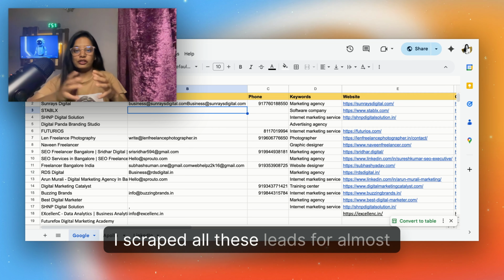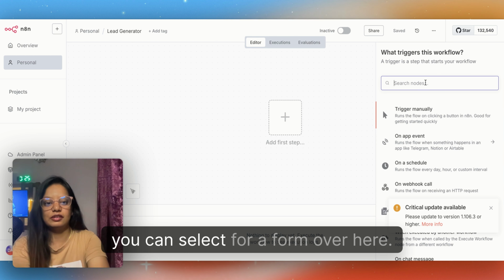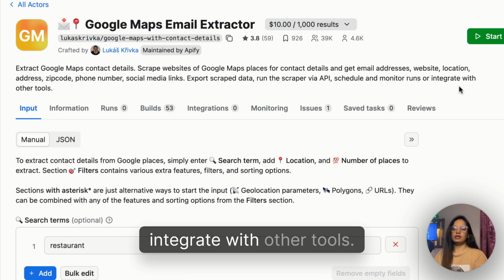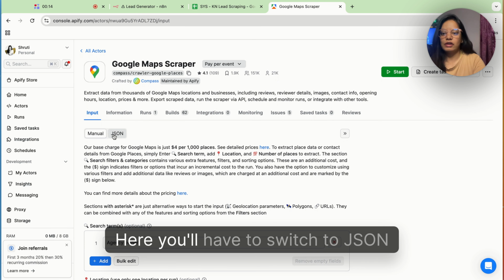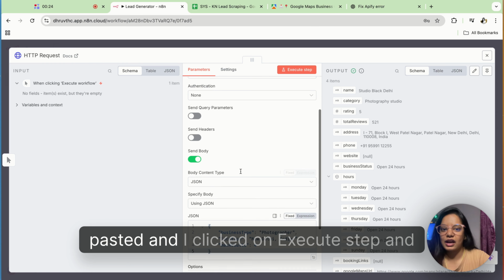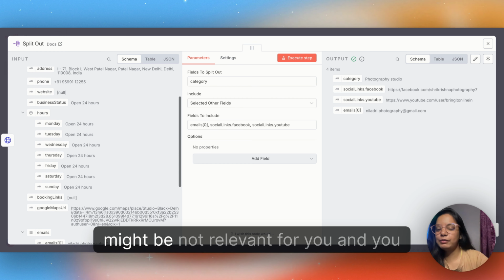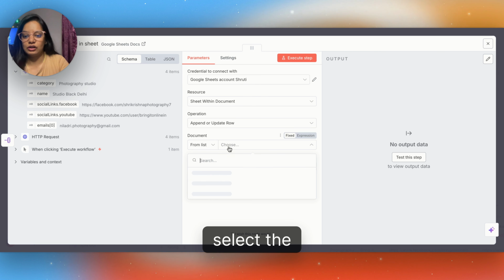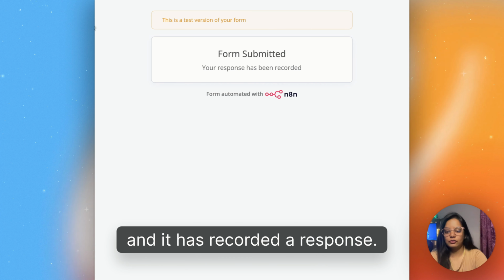The Ultimate Guide to n8n AI Agents for Free Lead Scraping & @Apify (Template included)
How to Get Unlimited Leads For Free Using N8N (Template included)

a.i. lead generation
ai in lead generation
google my business lead scraper
generate more leads from google my business
how to generate leads through google my business
how to generate free leads from google my business
best apify actors
email scraper apify
email scraper ai agent n8n
ai email scraping
ai scrape
9 best ai tools

⏱️ Timestamp:
00:00  Intro – How I scrape leads for free
00:44  Why these leads are fresh & reliable
01:20  Using N8N to build a lead agent
02:35  Adding triggers & HTTP node setup
04:15  Using Apify for Google My Business data
06:45  Fixing errors when API fails (POST vs GET)
08:40  Successfully scraping leads from GMB
10:20  Filtering data (emails, social links, etc.)
12:00  Sending leads to Google Sheets automatically
14:40  Full working demo – leads in Google Sheets
15:55  Bonus: Customizing workflow with keyword forms
18:30  Automating lead search with city/keyword inputs
20:10  Final results – lead machine ready!